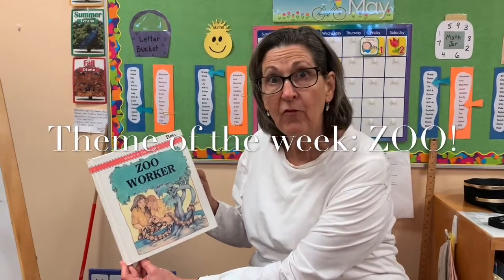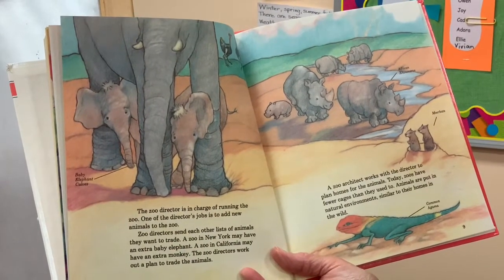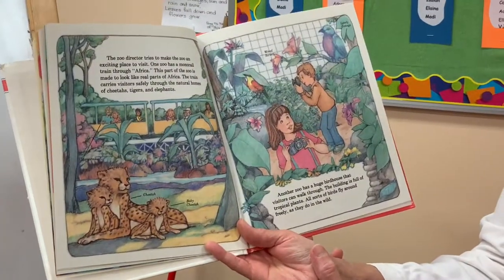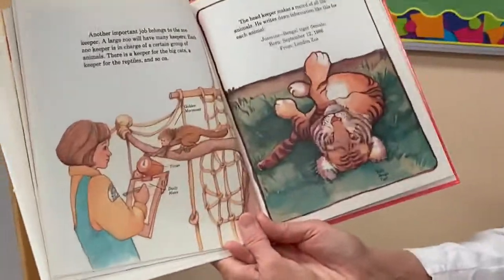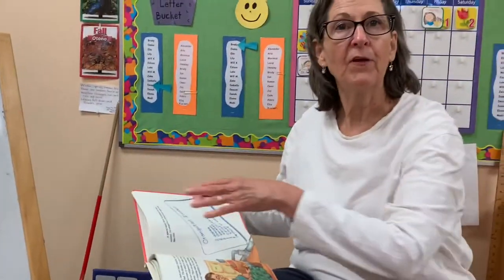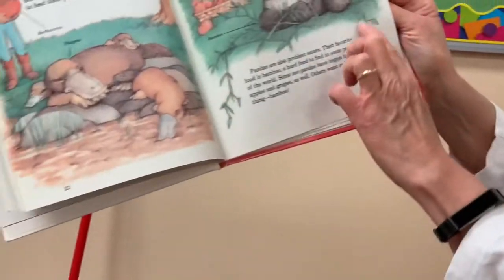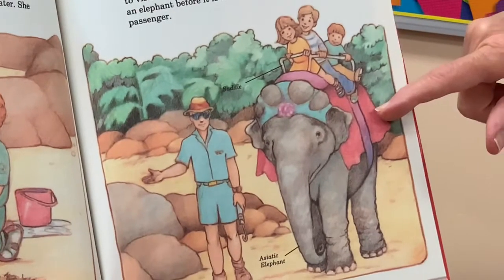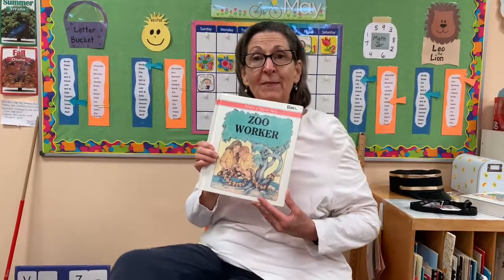Mrs. Ruhl reads “Zoo Worker”